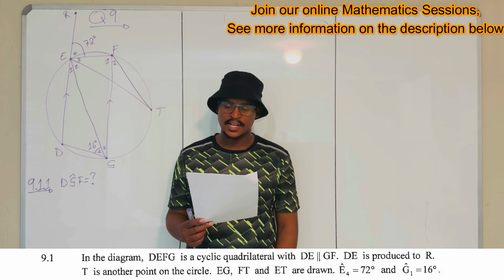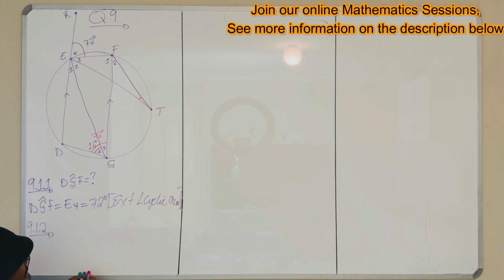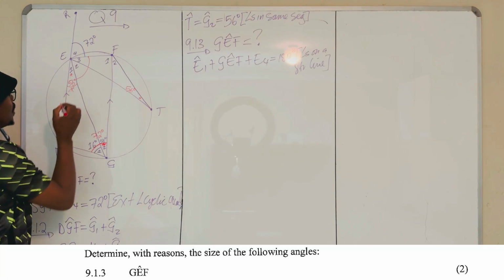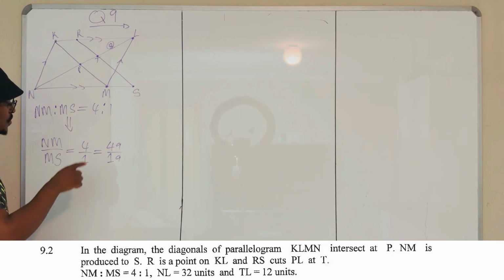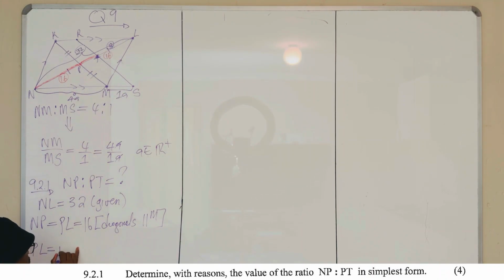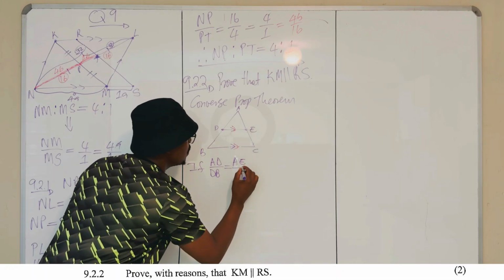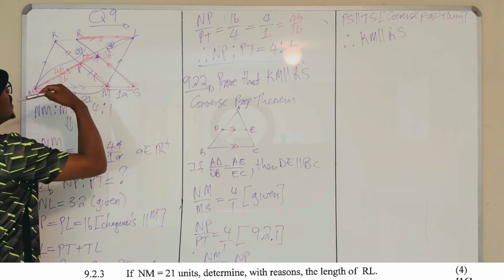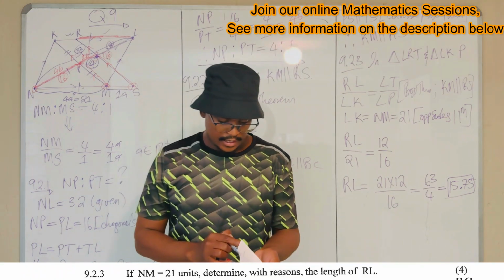B | MAY/JUNE 2022 MATHEMATICS PAPER 2 - Euclidean Geometry (Circle, Proportionality Thm) | GRADE 12